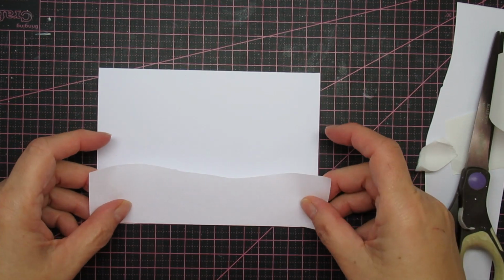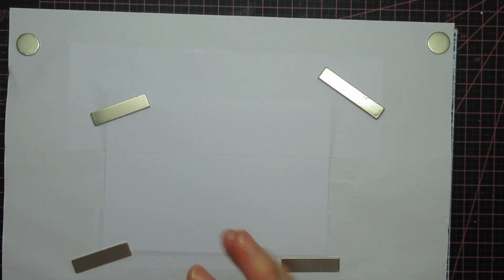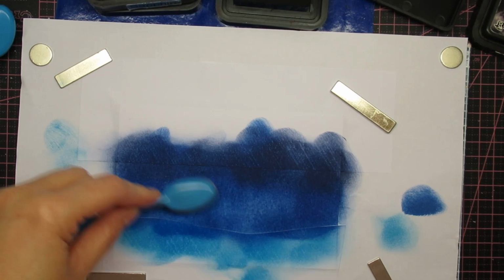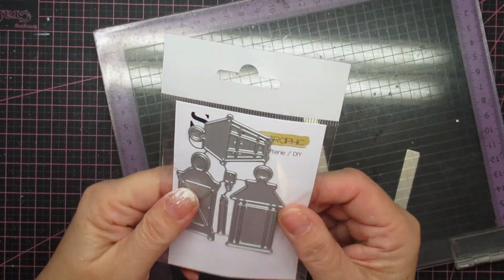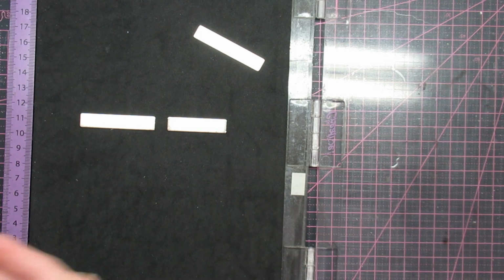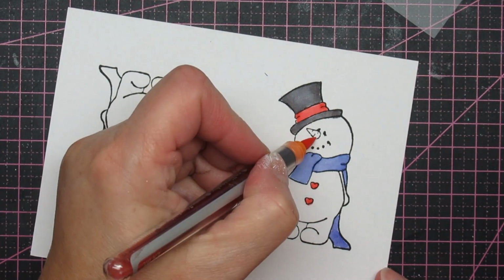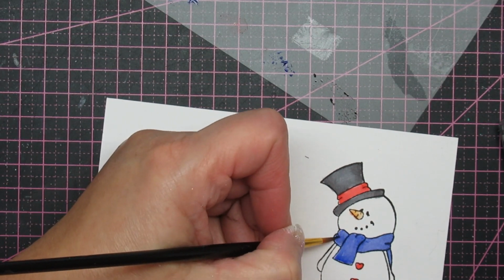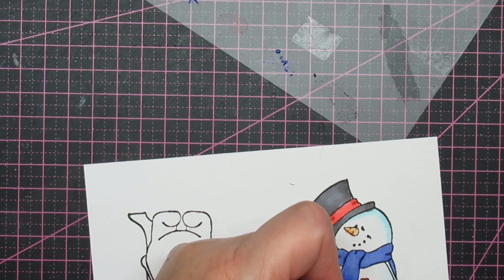Marianne design Snowman and Distress inked background